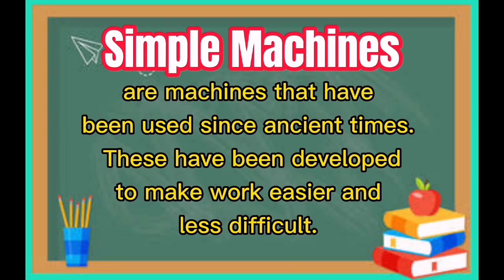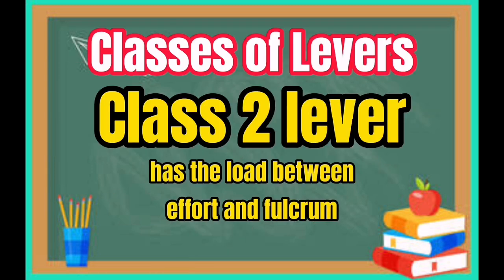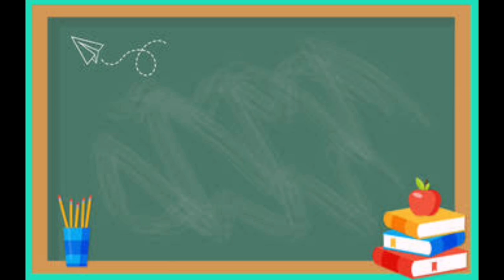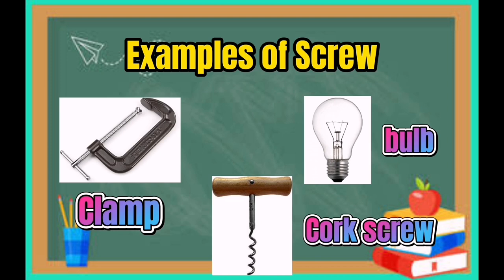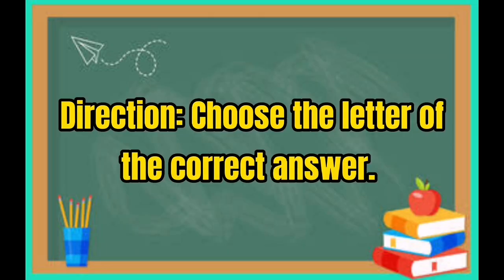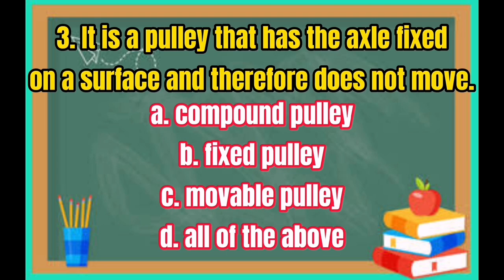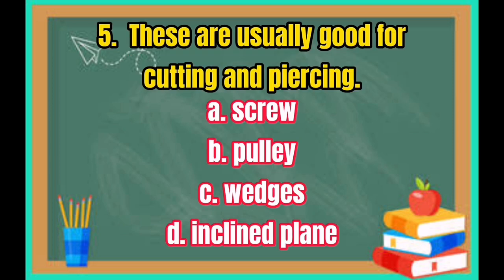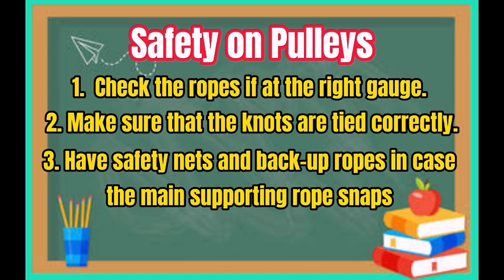Simple Machines- Science 6 - Quarter 3 Week 6-8